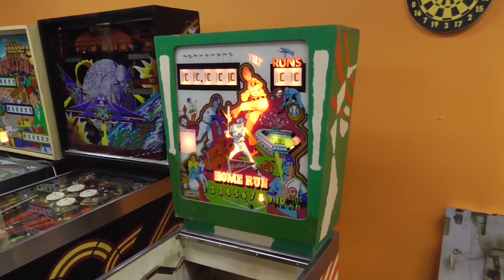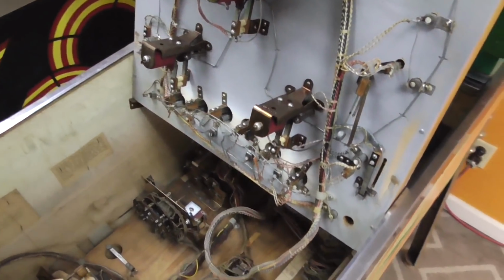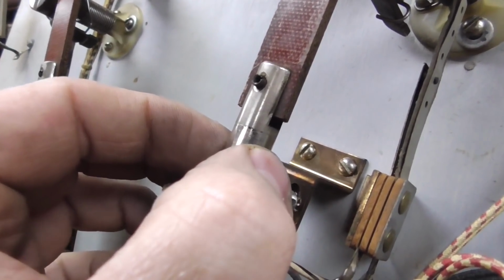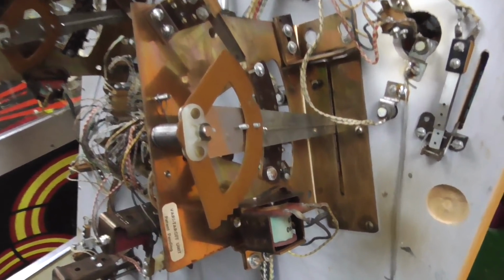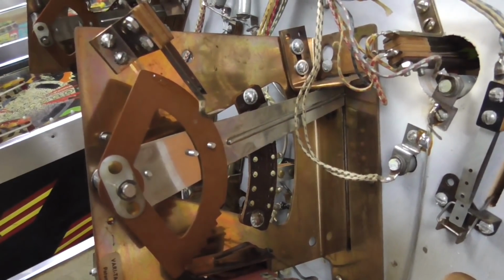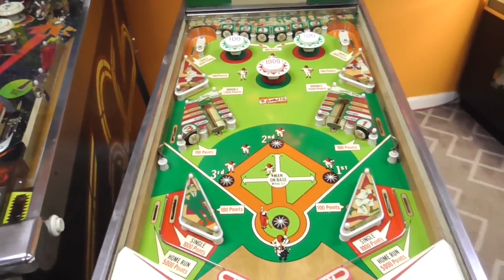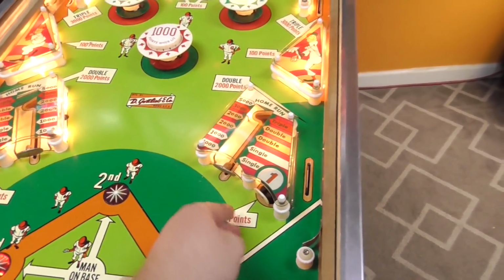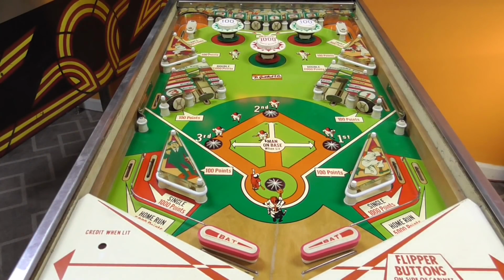1973 Gottlieb Home Run Pinball Machine Repair - Genius Vari-Target Mech was used on 40 Playfields!